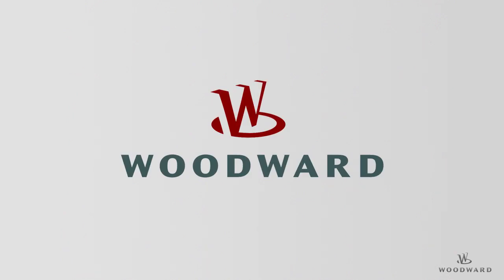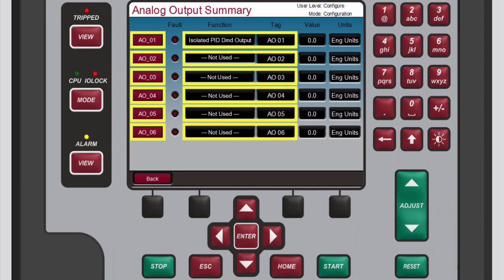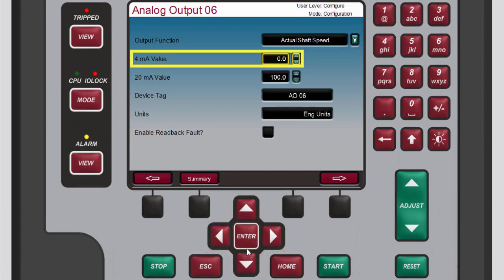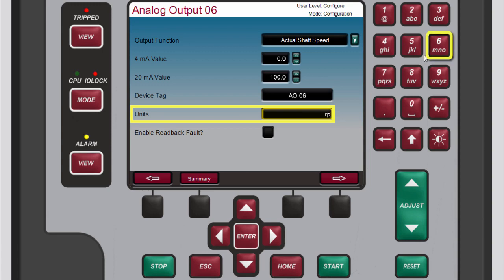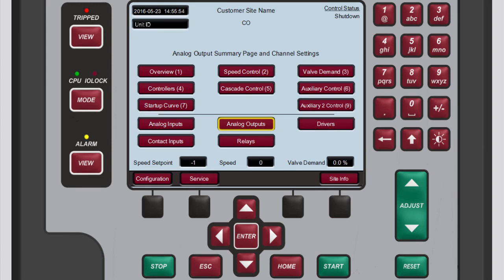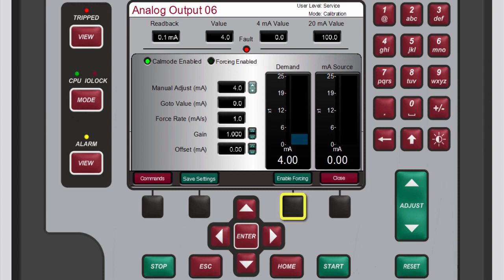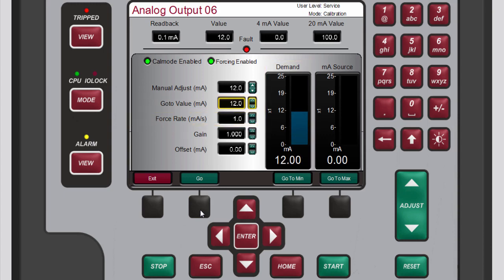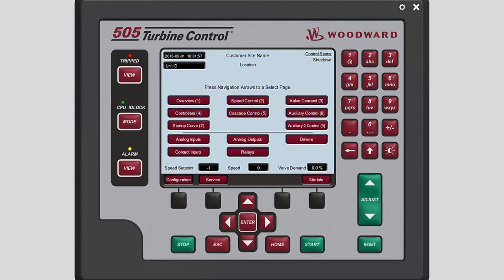505 Configuration/Calibration - Analog Outputs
505 Configuration/Calibration - Analog Outputs